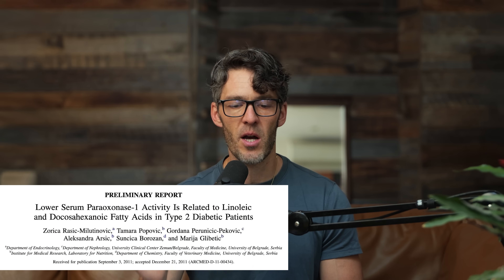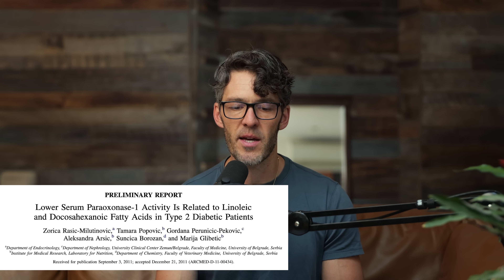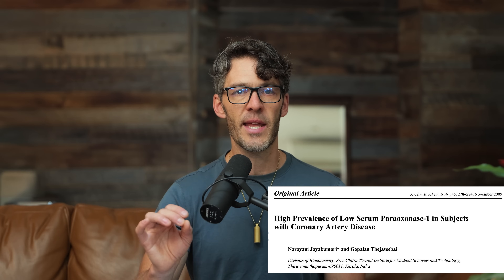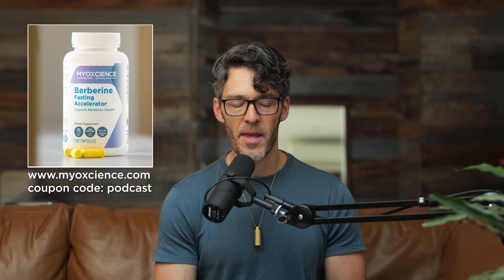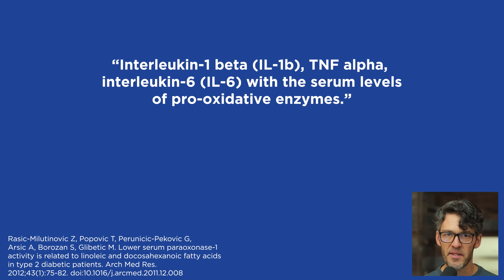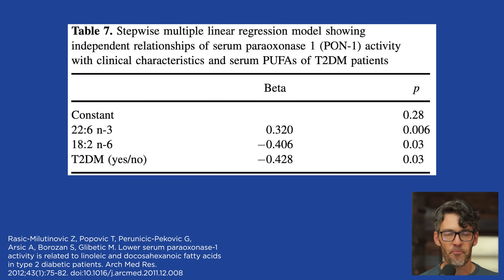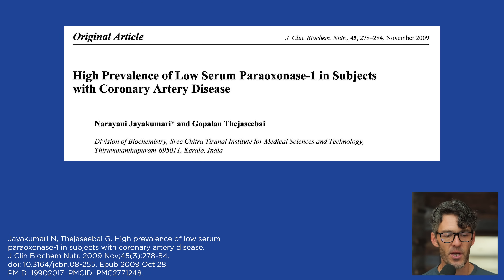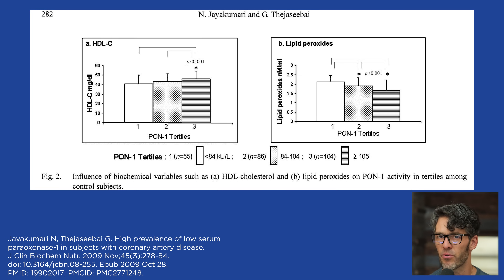A New Way Seed Oils Cause Inflammation, Heart Disease?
A new-ish study found seed oils might cause inflammation by decreasing a key antioxidant enzyme called PON-1.

Elongate Your Fast with the updated Berberine Fasting Accelerator by MYOXCIENCE

Show Notes

0:00 Intro
0:05 Paraoxonase 1 (PON1) antioxidant reduction is related to serum linoleic acid and DHA fatty acids.
1:50 High linoleic acid is associated with low PON1 and oxidized LDL.
3:45 Chronic inflammation reduces PON1 by reducing liver secretion.
5:00 High levels of DHA are associated with higher levels of PON1.
5:50 Healthful PON1 is lower in diabetics.
6:30 Seed oils can render your anti-inflammatory enzymes less active.
7:30 Those with coronary artery disease have lower PON1 and HDL.
8:30 Higher fatty food intake reduces PON1.